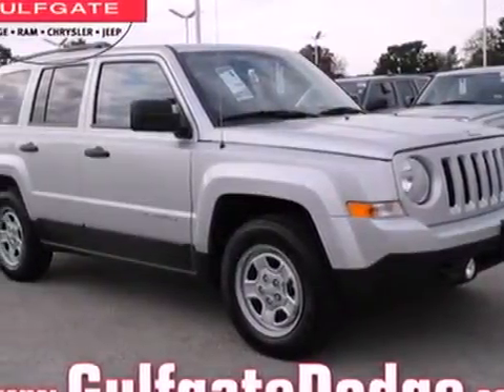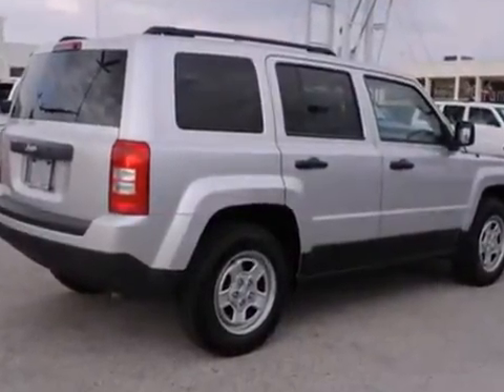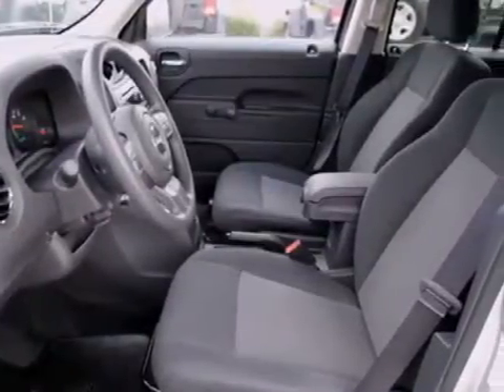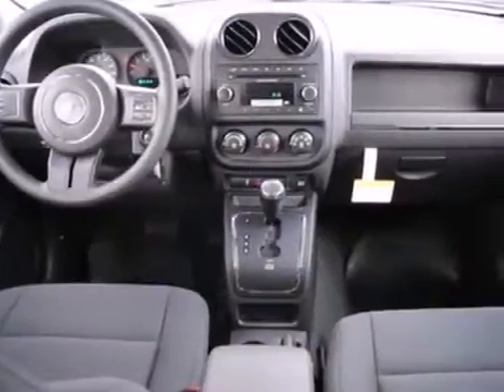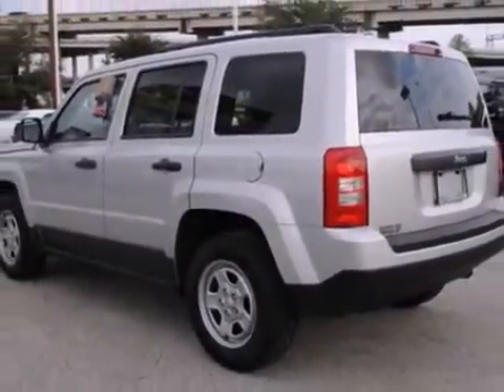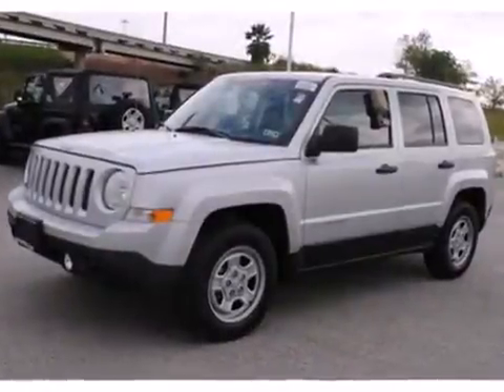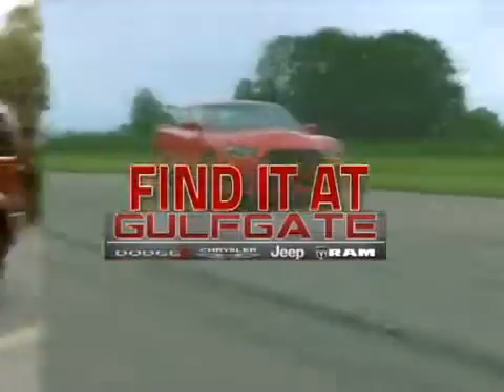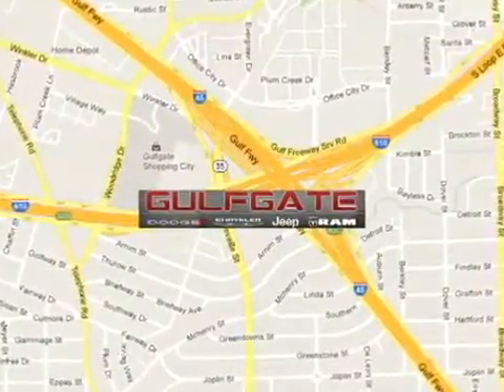2013 Jeep Patriot Houston TX Spring, TX #355016